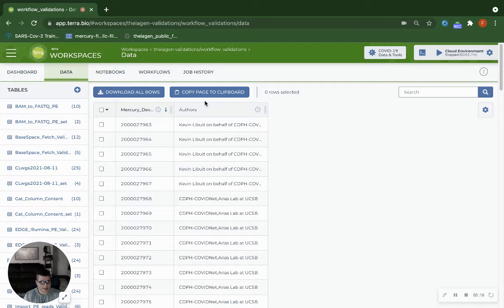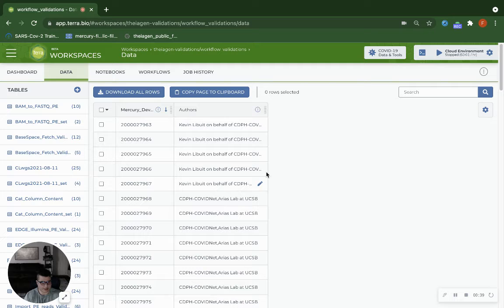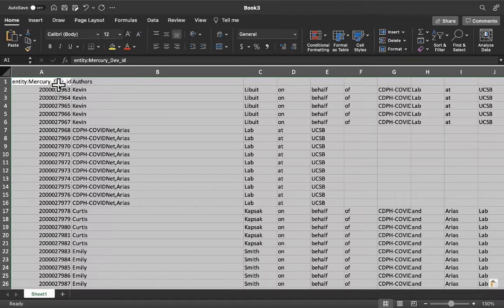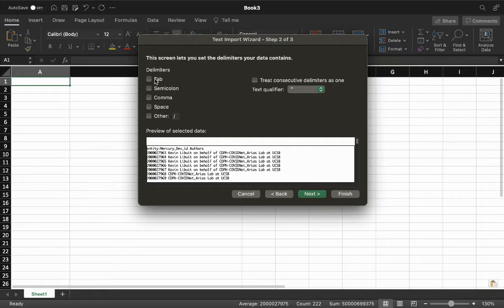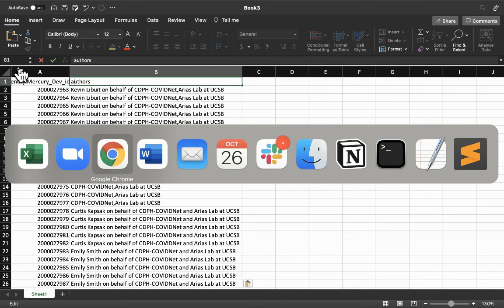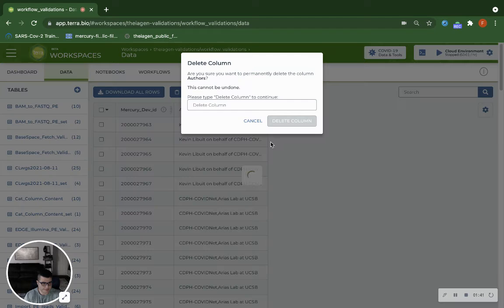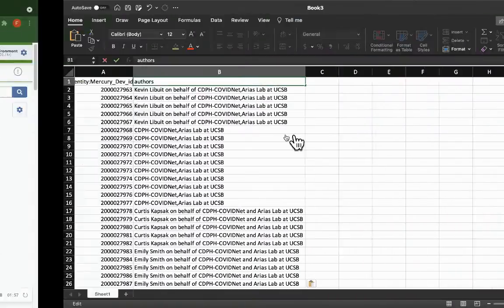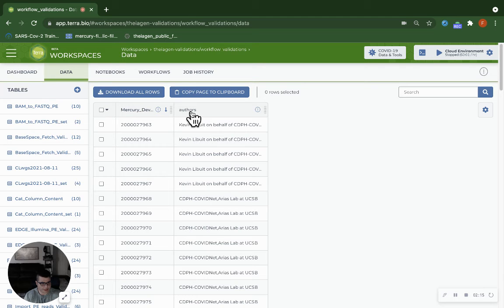Replacing 'Authors' column header with 'authors'